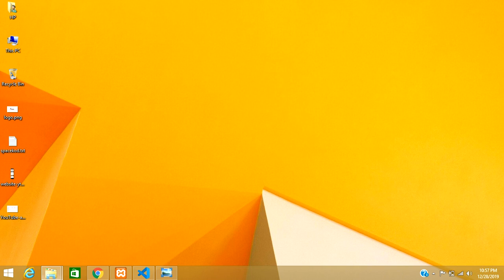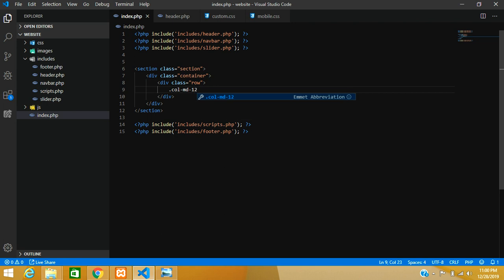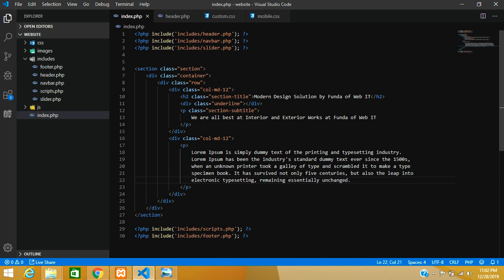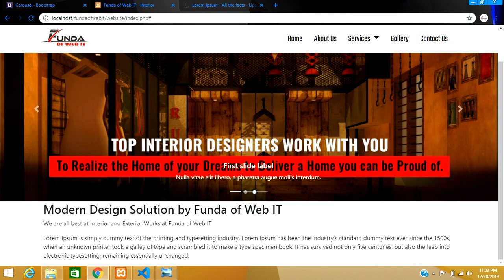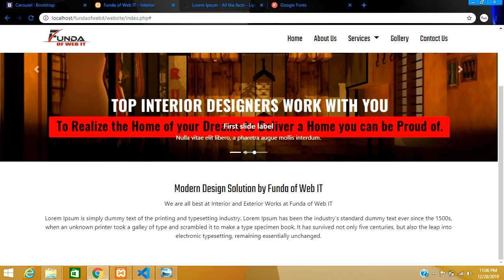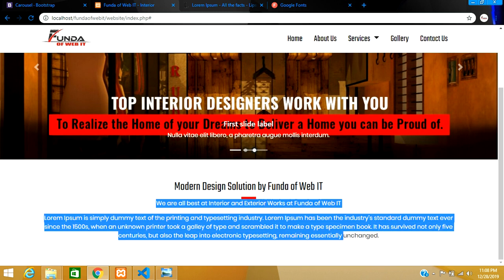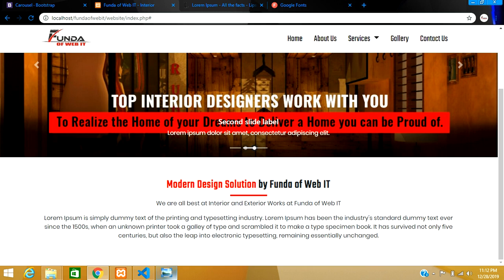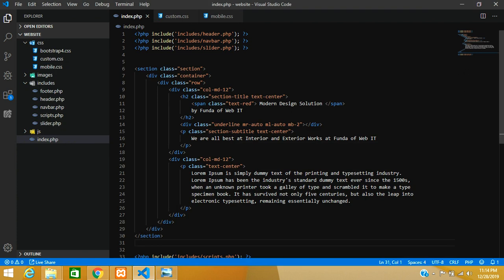Website Design:Part-3: How to make webiste section (About Us) using Html, CSS and Bootstrap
Here.. in this video, i have done about how to make a About Us section and container with column inside in it Paragragh and set the section using Html css and Bootstrap.

Thank You Keep Supporting Me.